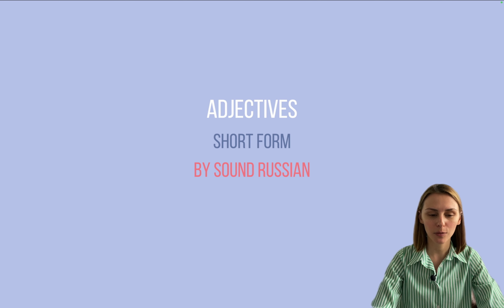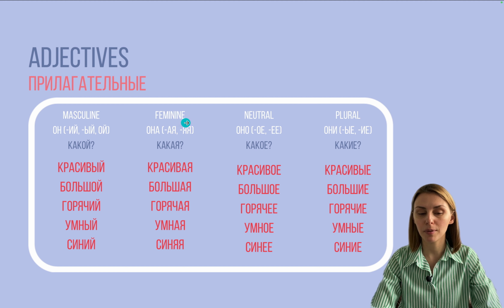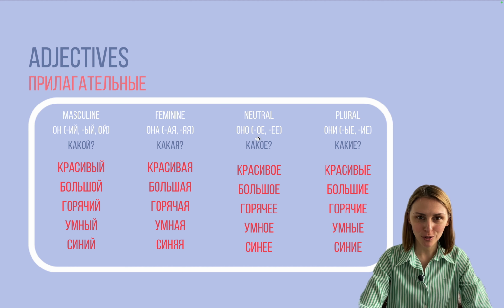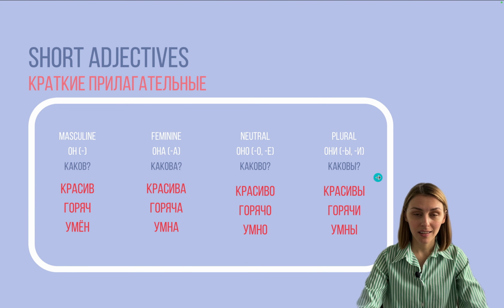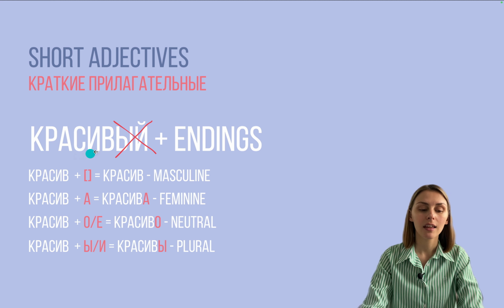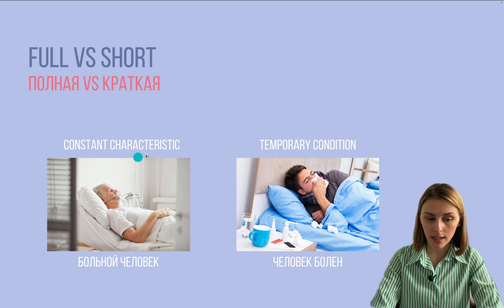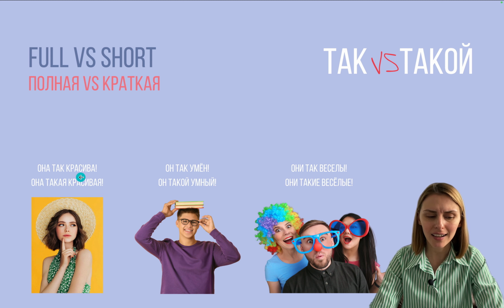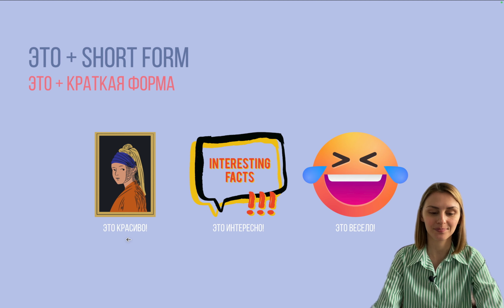short adjectives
Hi! I am Victoria, your Russian language teacher.
In this video I will teach you how and when to use short forms of adjectives.

My instagram page is: @soundrussianofficial